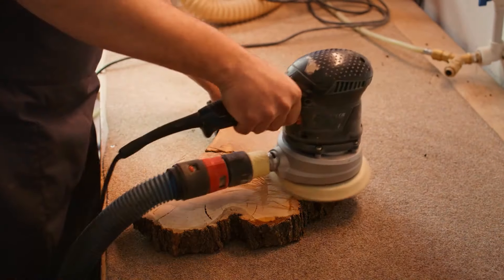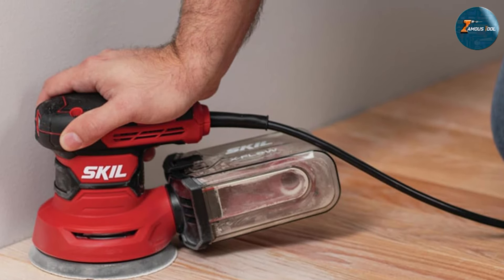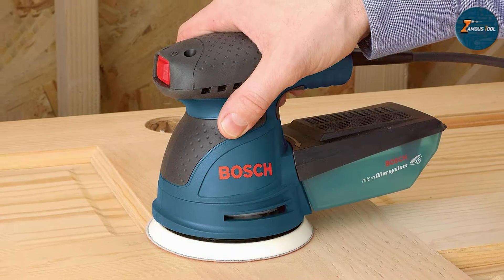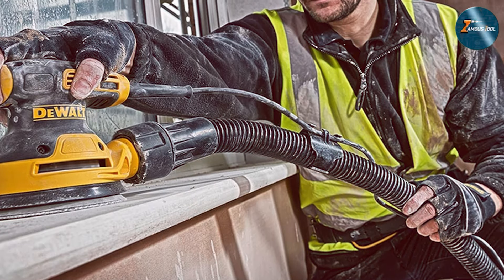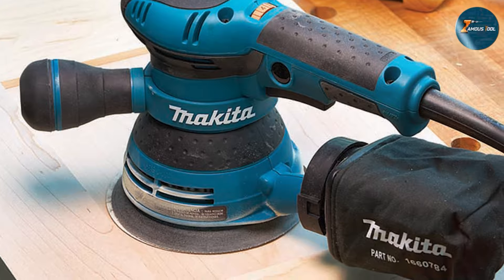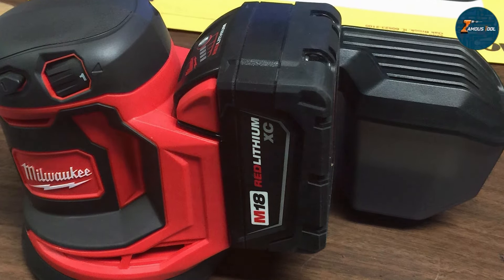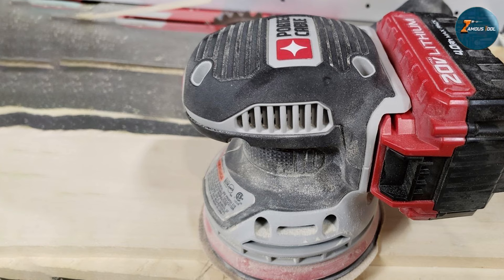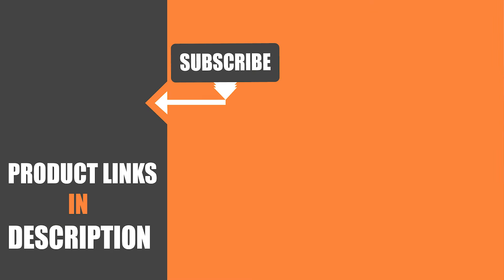7 Best Random Orbital Sanders for Smooth Woodworking in 2024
Top 7 Best Random Orbital Sander for Woodworking in 2024

Links to the Best Random Orbital Sander for Woodworking we listed in today's Random Orbital Sander for Woodworking Review video:

1 . SKIL 5 Inch Random Orbital Sander SR211601

2 . BOSCH ROS20VSC 5 Inch Random Orbital Sander Polisher Kit

3 . DEWALT 5 Inch Variable Speed Random Orbit Sander DWE6423

4 . Makita BO5041 5 Inch Variable Speed Random Orbit Sander

5 . Milwaukee 2648-20 M18 Random Orbit Sander

6 . PORTER-CABLE 20V MAX 5 Inch Cordless Random Orbital Sander PCCW205B

7 . Jellas 5 Inch Random Orbital Sander OS280

What are the Best Random Orbital Sander for Woodworkings in 2024?

In today's video, we reviewed the top 7 best Random Orbital Sander for Woodworkings on the market in 2024. We made this list based on our personal opinion and we ranked them in no particular order, after doing our research based on their prices, quality, durability, brand reputation, and many more.

After watching this video you will know which are the best budget, top-selling, and top-rated   Random Orbital Sander for Woodworking on the market today.

If you choose from this list you can be sure that you will buy one of the best Random Orbital Sander for Woodworkings available today.

Jigsaw Blades: Best Jigsaw Blades 2023 (Buying Guide)

Electrical Tool Belt: Best Electrical Tool Belts 2023 (Buying Guide)

Belt Disc Sander: Best Belt Disc Sander 2021 (Buying Guide)

Socket Set: Best Socket Sets 2023 (Buying Guide)

CORDED RECIPROCATING SAW: BEST CORDED RECIPROCATING SAWS 2023 (BUYING GUIDE)

Tile Saw Blade: Best Tile Saw Blades 2023 (Buying Guide)